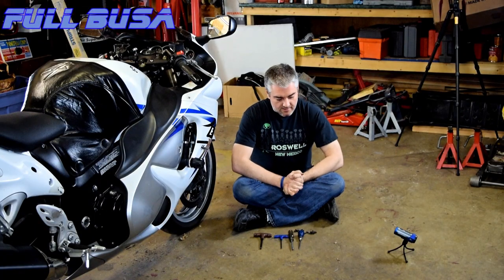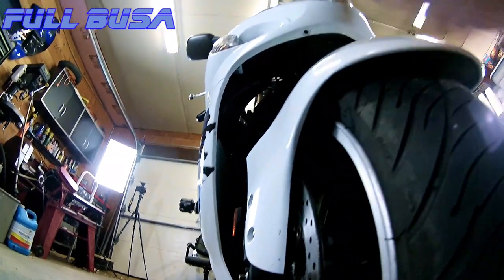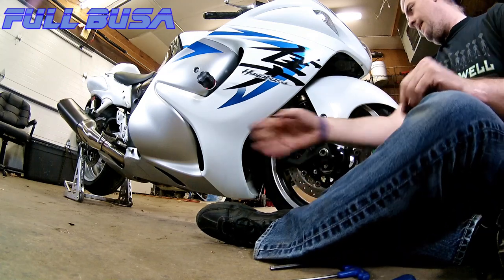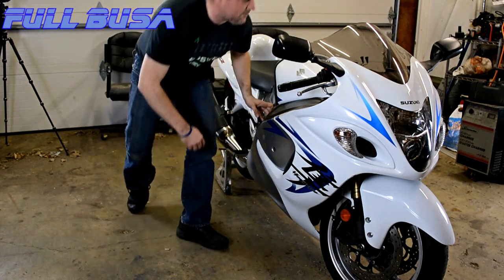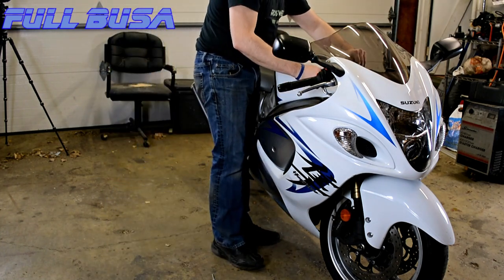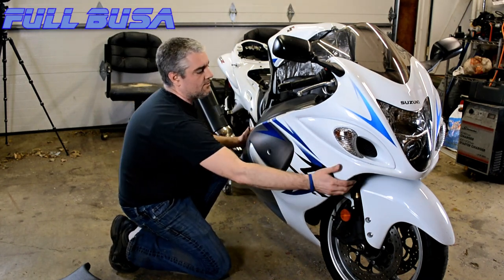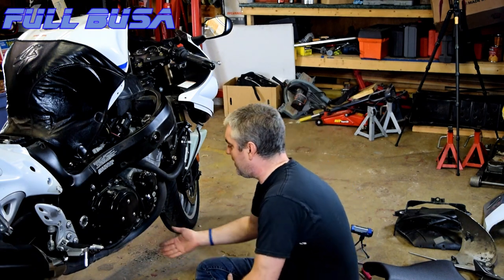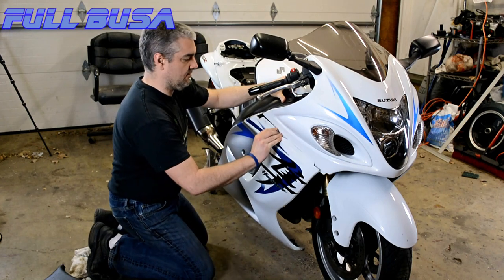Fairing R&R for Oil Change on a Gen 2 Hayabusa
This ended up getting a bit long but I do go through a full Remove and Reinstall of the right fairing so 30 minutes isn't all that bad.. My main objective was to do something that someone might find useful and learn how to work with multi camera mode in my editing software.